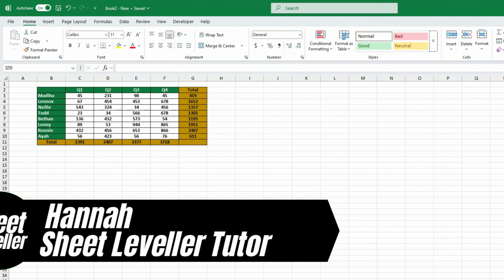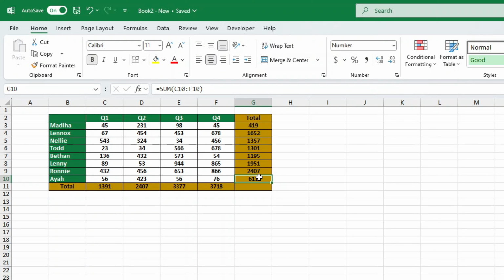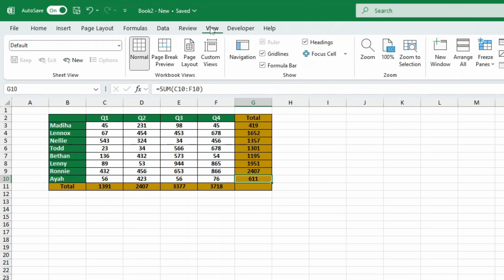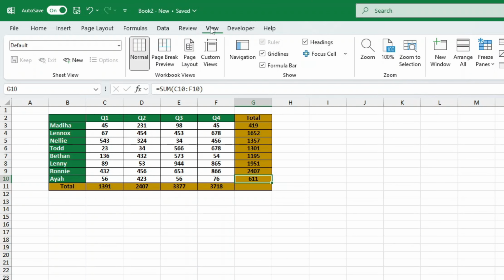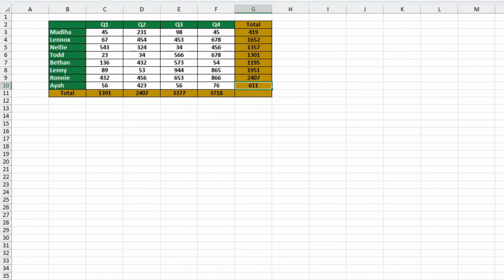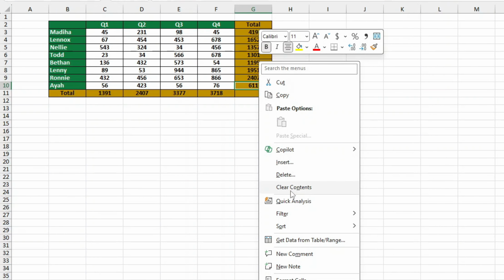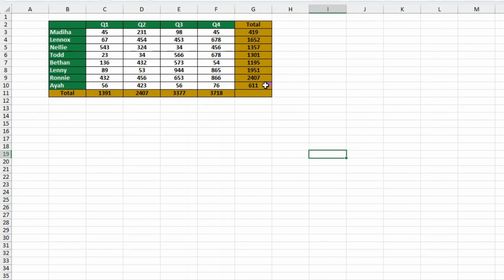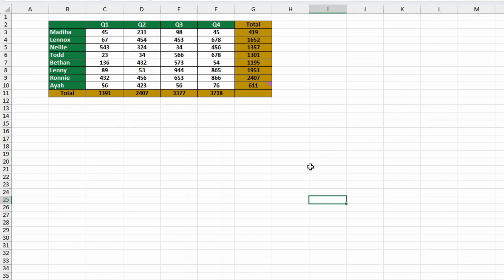Excel: How to Add a Comment to a Cell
In this video tutorial, we’re going to go through Excel: How to Add a Comment to a Cell.

⏱️TimeStamps⏱️

0:00 What We Will Learn in Excel
0:11 How to Add a Comment to a Cell in Excel